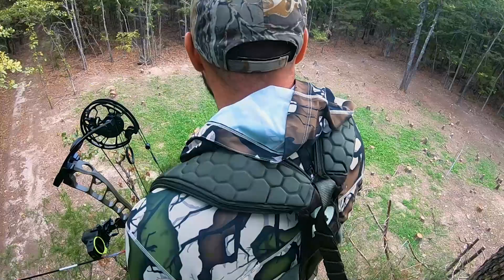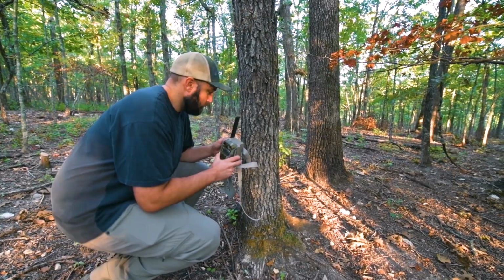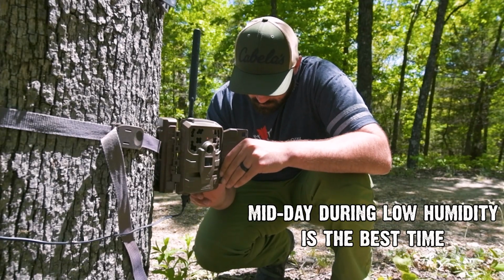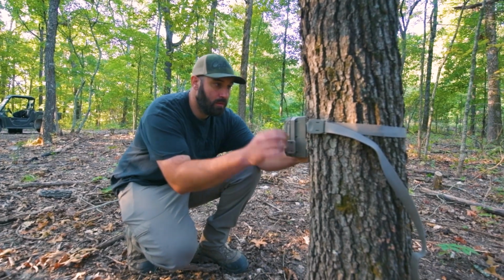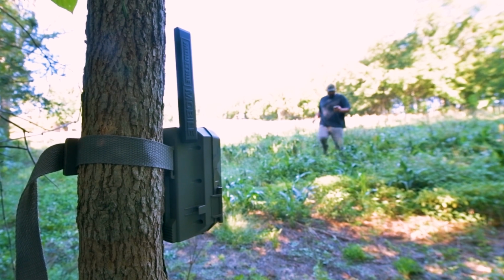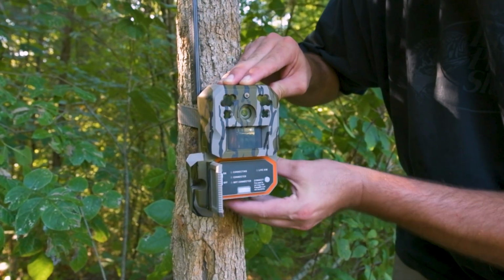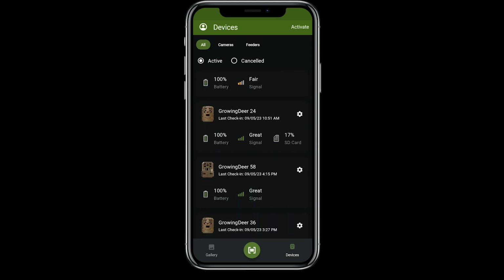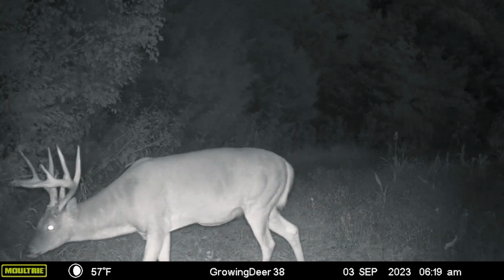Trail Camera Tips for Deer Hunting: Reduce Disturbance and Maximize Success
By reducing the amount of disturbance around your camera, you'll be able to get more accurate footage of deer in the wild. Use this information to pattern deer on your property!

We will be sharing tips each week to help you meet your harvest objectives.